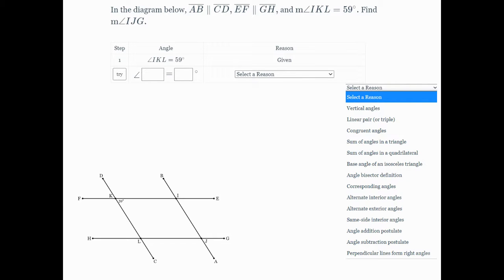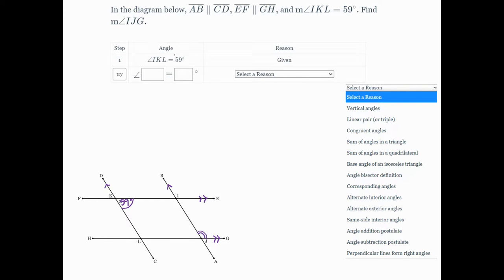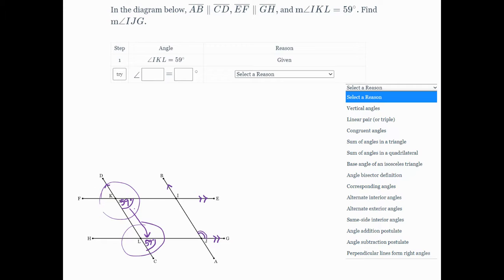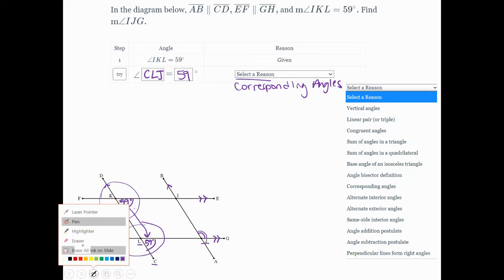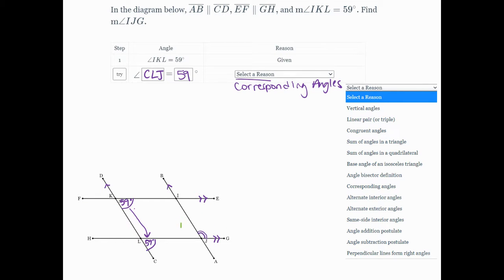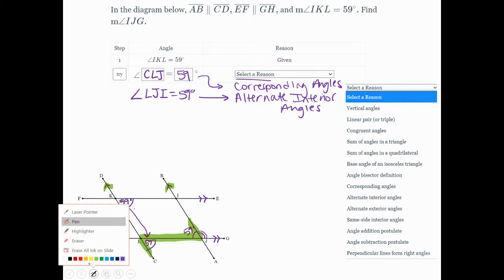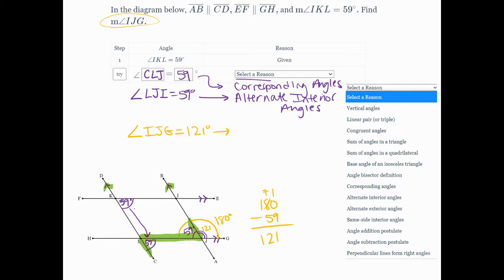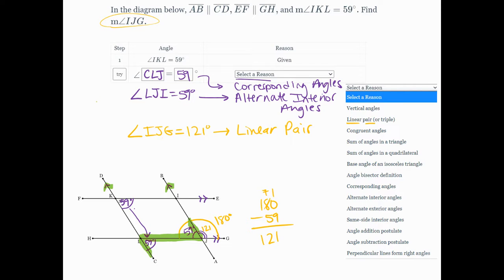Extended Angle Pair Practice DeltaMath Level 3